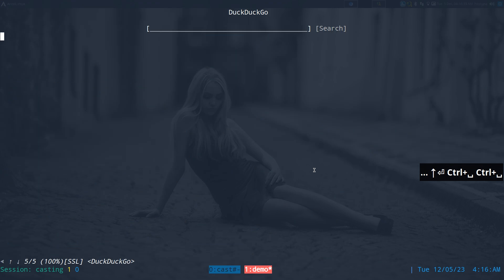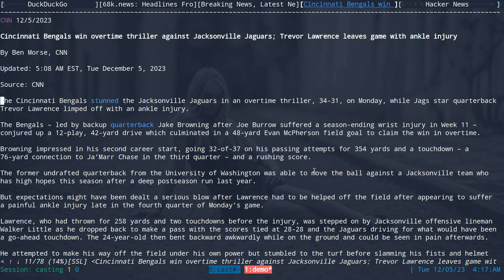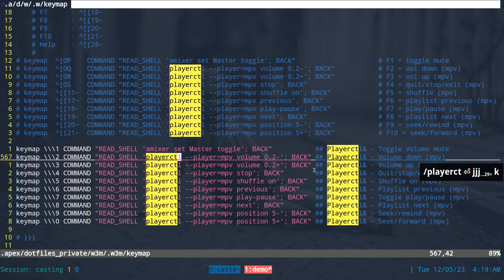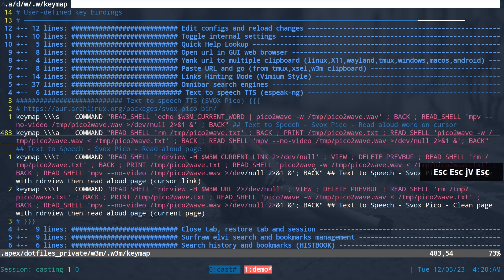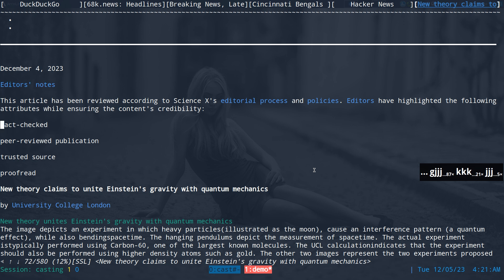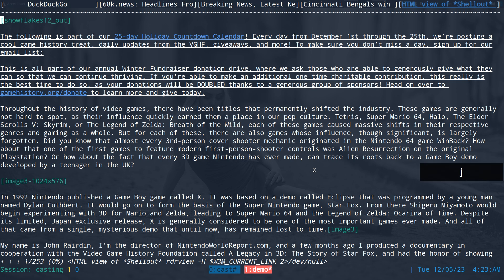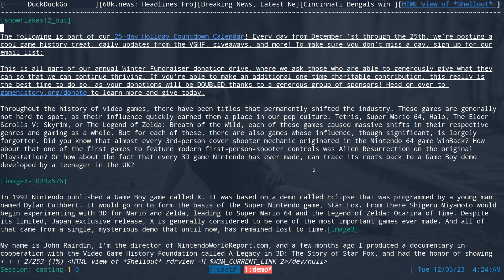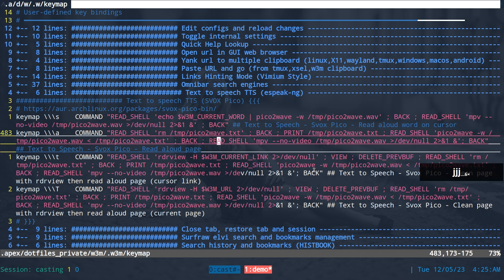Read Aloud for W3M Terminal Web Browser - Linux TUI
too lazy to read? let the matrix read to you instead